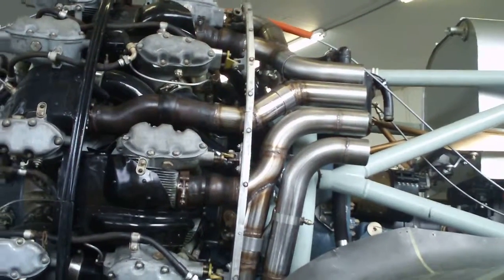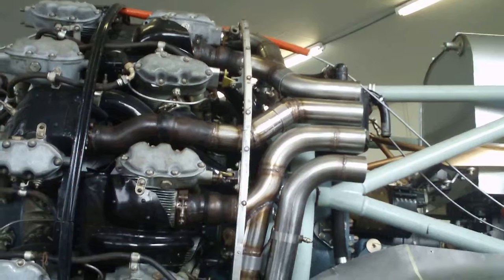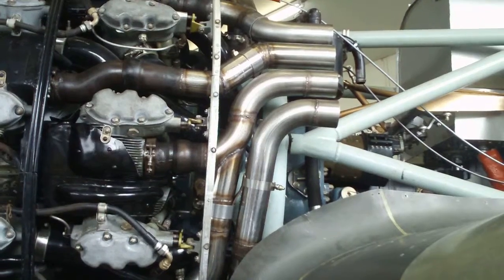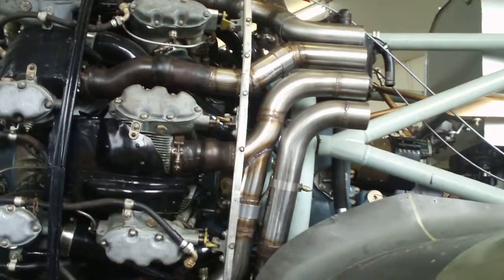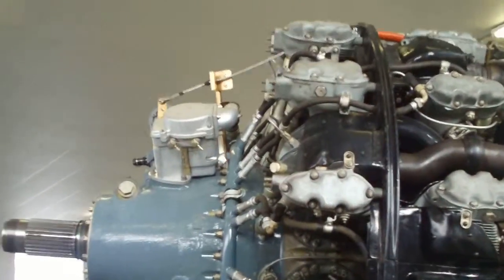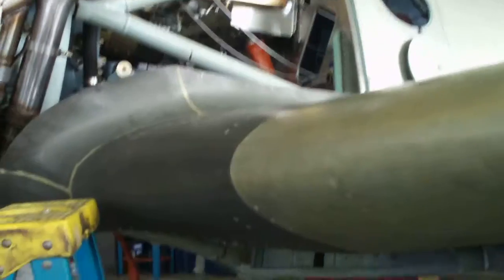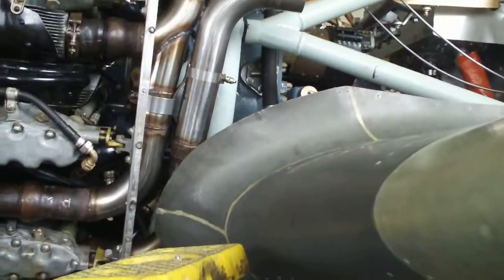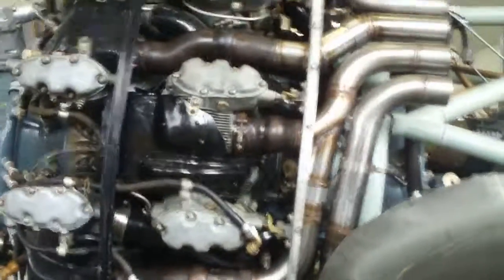Exhaust Stack 7 29 09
Exhaust Stack